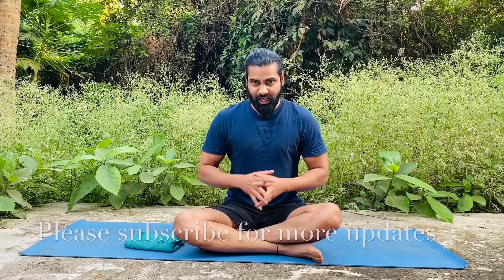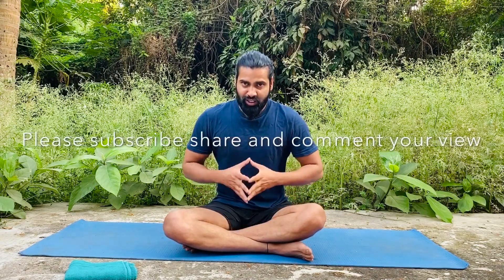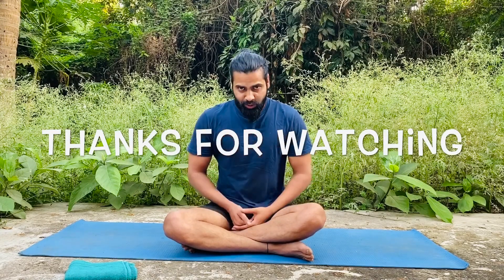How to do Salabhasana (The Locust Pose) | Indian Yoga With Krishna | Yogabhyas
Salabhasana - the name comes from the Sanskrit words "shalabh" which means "grasshopper". It is back bend, or spine stretch, using the strength of the upper and middle back to lift the weight of the legs as high as possible from a starting position face down on the floor. It improves flexibility and coordination and increases strength and stamina. It helps to exercise the spine. Yoga expert Keerthana from Rutland gate studio shows us how to do Salabhasana (The Locust Pose).